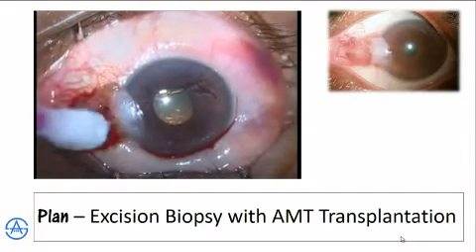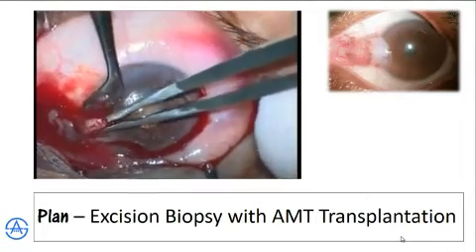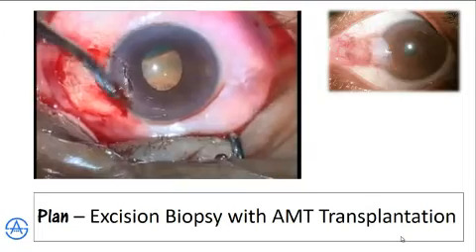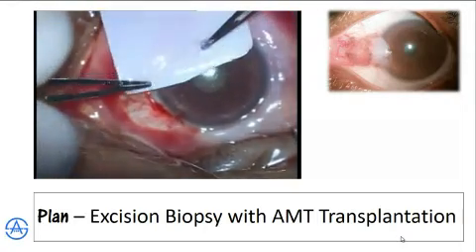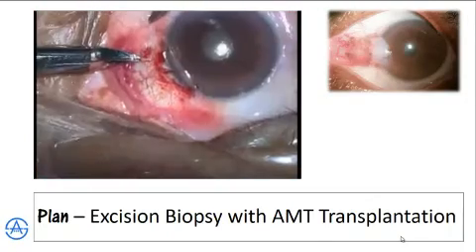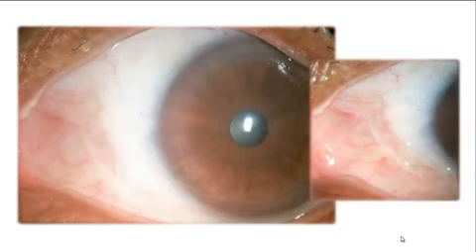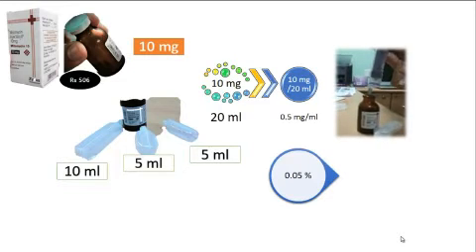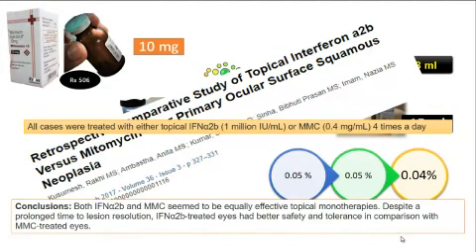OSSN CIN 2 MMC 0.04%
BEST PRESENTATION ON OCULAR SURFACE SQUAMOUS NEOPLASIA CONJUNCTIVAL INTRAEPITHELIAL NEOPLASIA MITOMYCIN C 0.04%